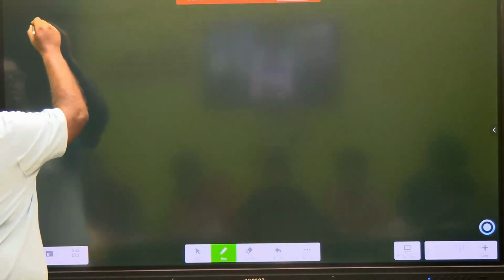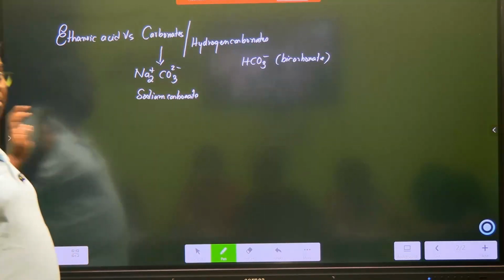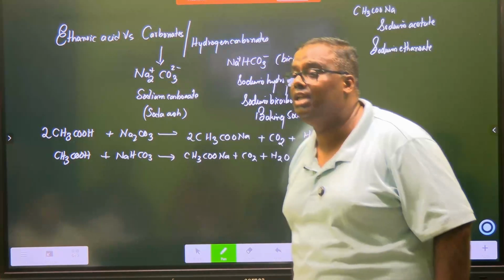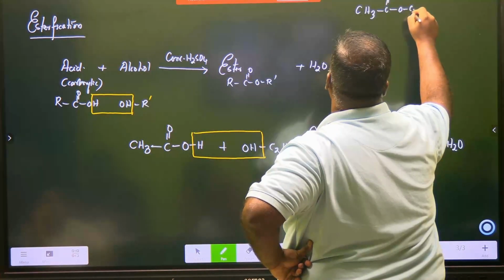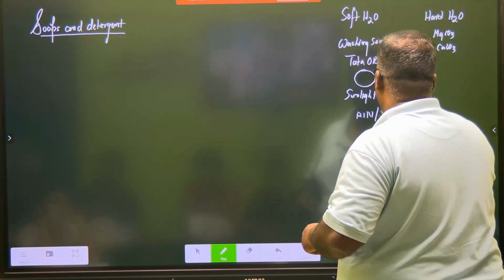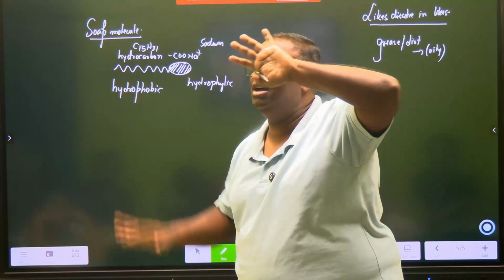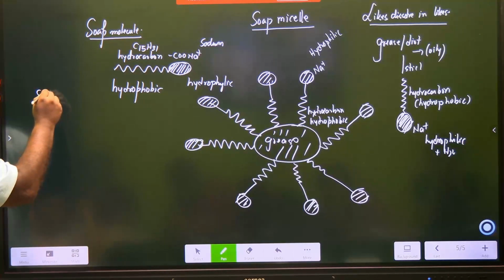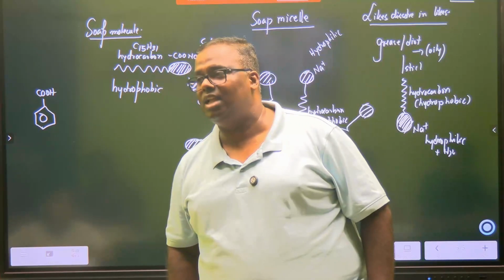Carbon & Its Compounds I Lesson 7 I CBSE I G10 I